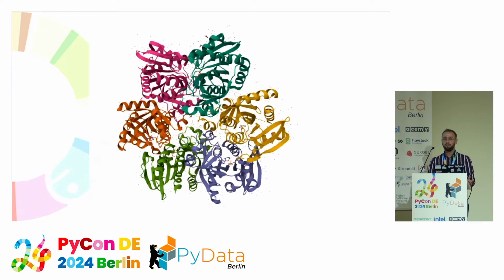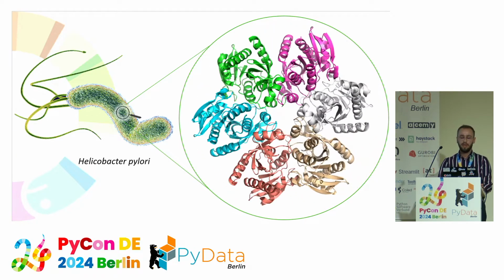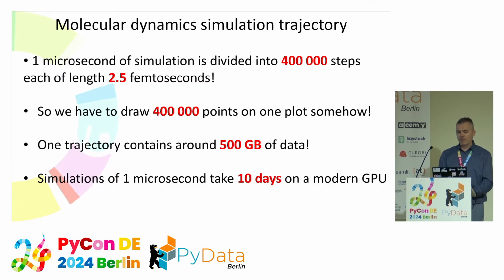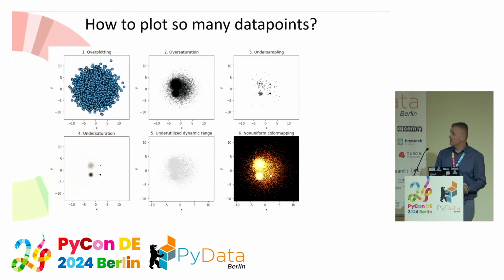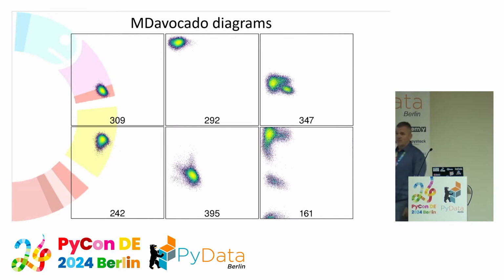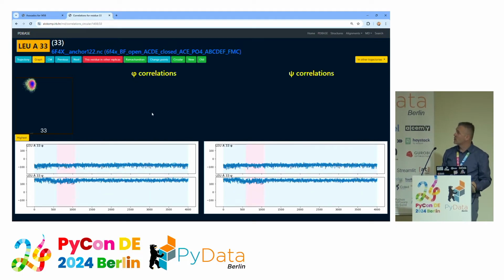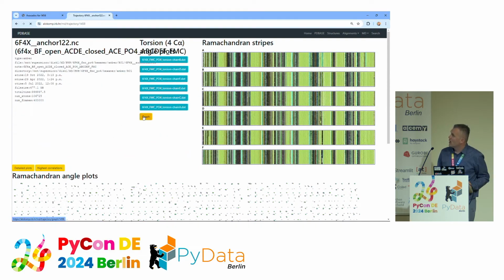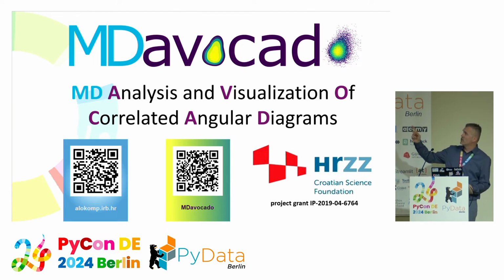How Python helped us uncover secrets of protein motion [PyCon DE & PyData Berlin 2024]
🎓 Watch how Python was pivotal in revealing the intricate secrets of protein motion, offering a groundbreaking new approach to understanding the dynamic world of living beings.

Speakers:
Zoran Štefanić, Boris Gomaz

Description:
Dr. Zoran Štefanić, the Senior Research Associate and Head of Laboratory for Chemical and Biological Crystallography at the Ruđer Bošković Institute, along with Boris Gomaz, an Assistant doctoral student, presented a scientific project focusing on understanding protein motion. The project utilized Python tools extensively to analyze molecular dynamics simulations and extract meaningful data. By employing Django, Pandas, Numpy, Scipy, Dask, and other Python libraries, they developed an innovative approach to visualize protein movement and communication. The project, named "Allosteric communication pathways in oligomeric enzymes," showcased the power of Python in processing large datasets generated by molecular dynamics simulations. Through the interactive web app created using Django, they demonstrated how Python tools can enhance the understanding of proteins and their functions, providing a new perspective on complex biological data. The presentation highlighted the crucial role of Python in unraveling the secrets of protein motion, contributing to advancements in structural biology and molecular dynamics research.

About:
Python Softwareverband e.V.:

NumFOCUS Inc.